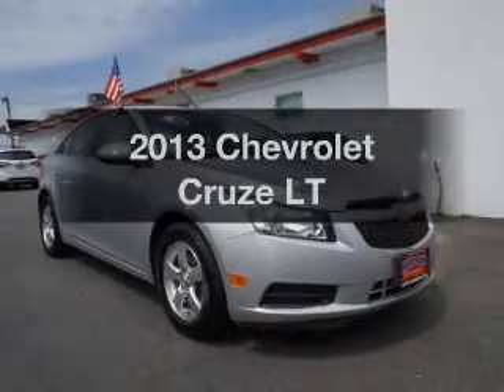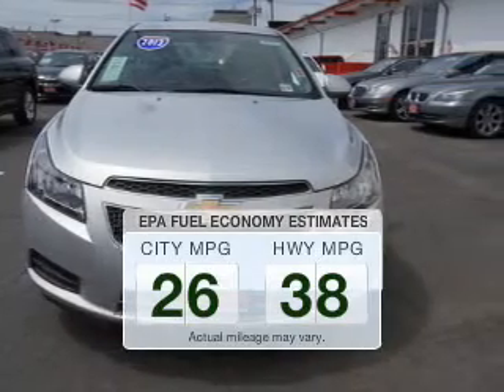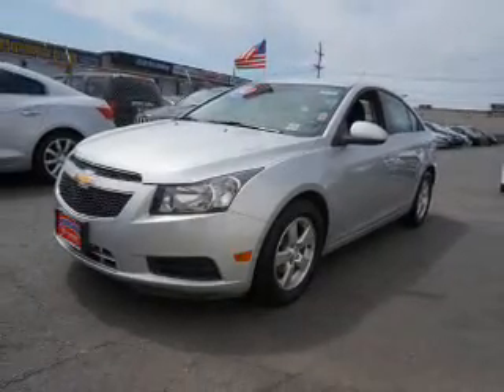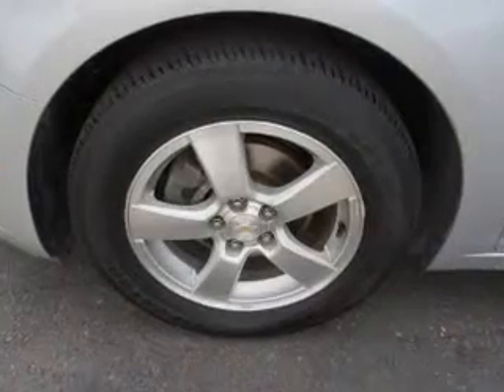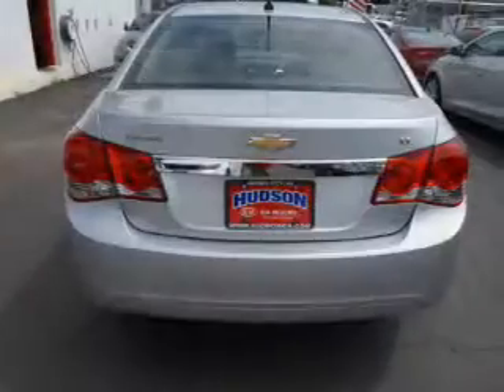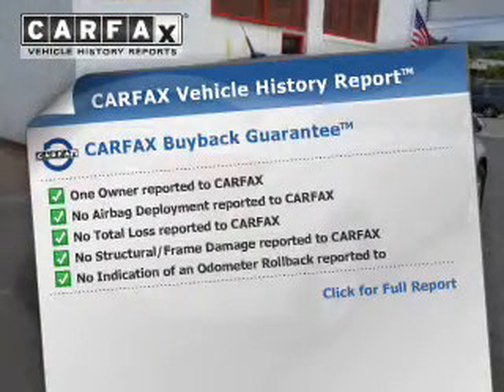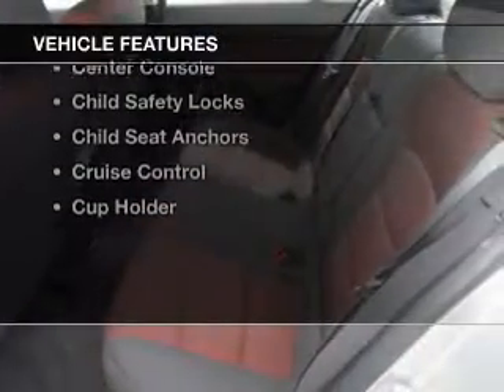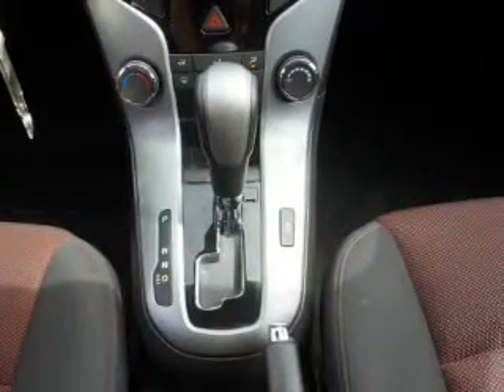2013 Chevrolet Cruze - Totowa NJ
Year: 2013
Make: Chevrolet
Model: Cruze
Trim: LT
Engine: 1.4 L, 4 cylinder
Transmission:
Color: Silver
Mileage: 41844
Address:
440 Route 46 East